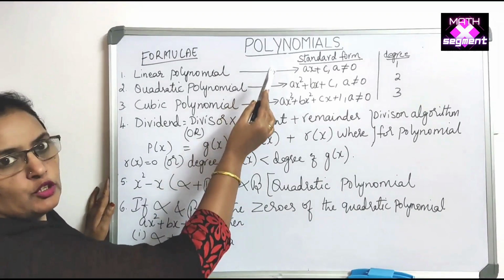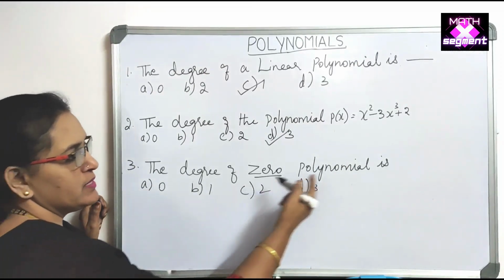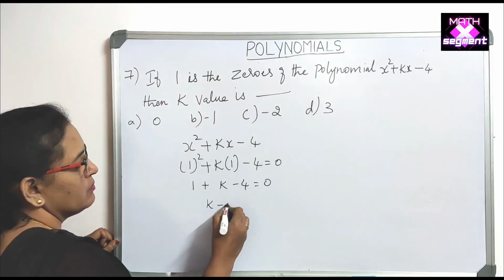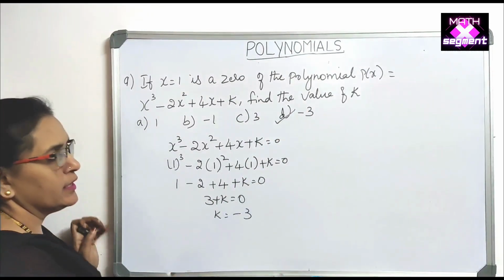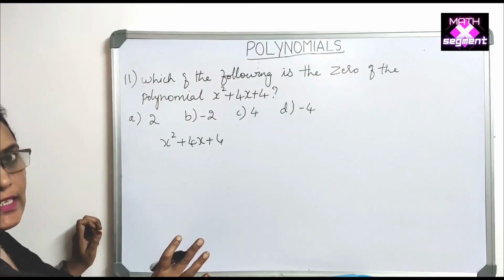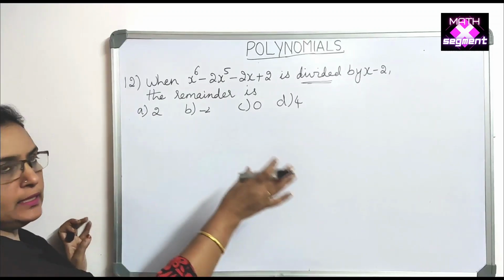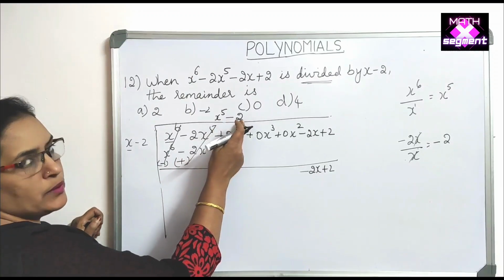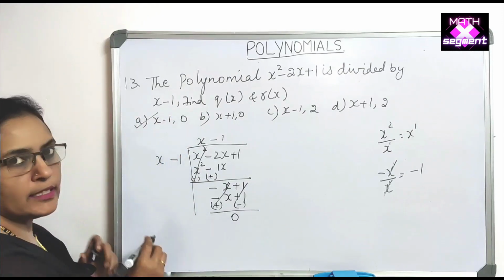Polynomials MCQ's Part 1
Hello friends,
In this video lets learn math Mcq's and formulae from the chapter Polynomials based on sslc board exam 2021.
     Chapters covered in my video